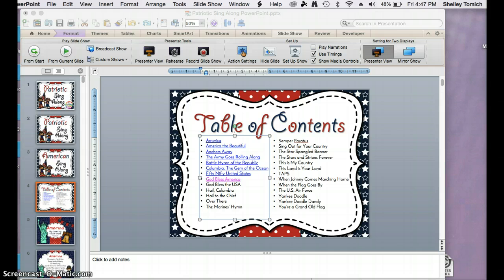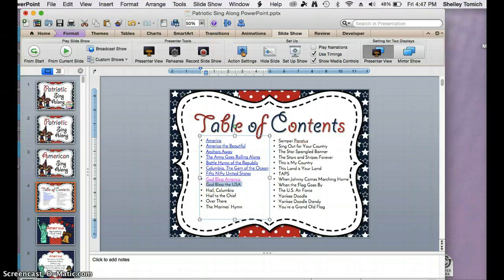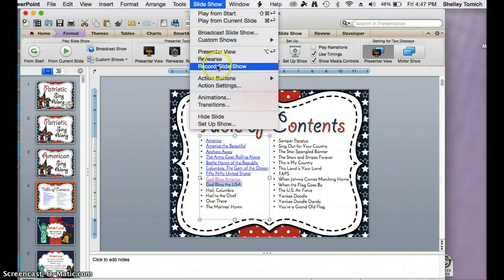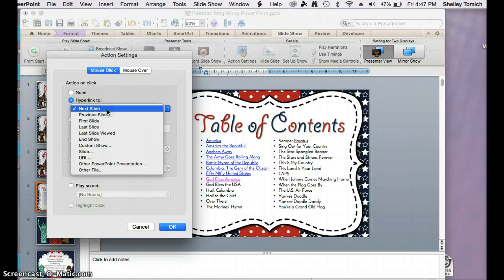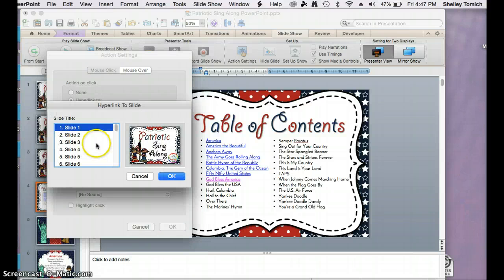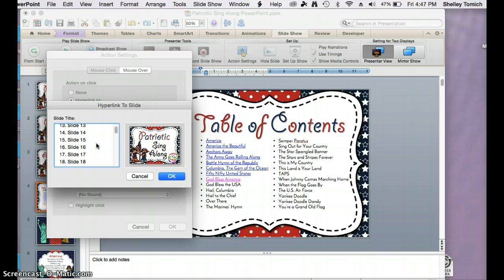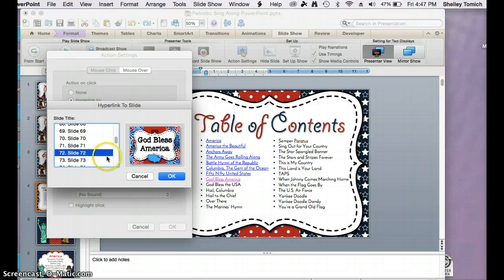Create Hyperlink to Slides in PowerPoint for Mac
How to create hyperlinks to various slides in powerpoint. Created on a Mac.